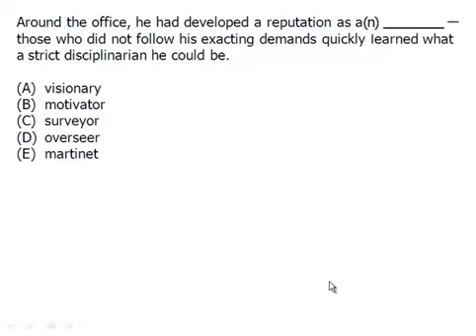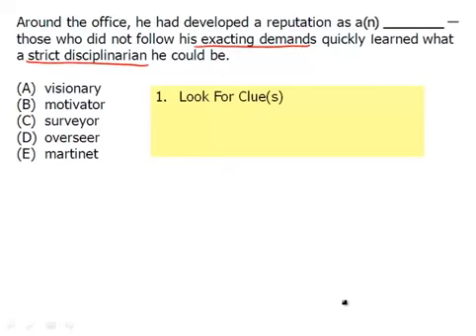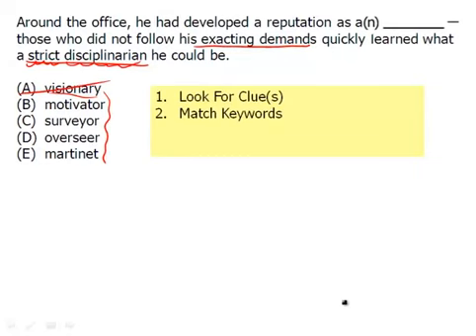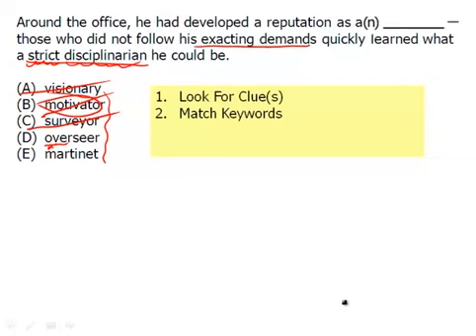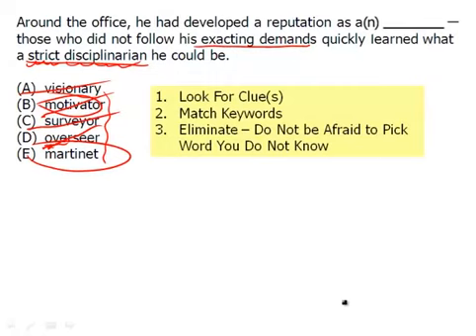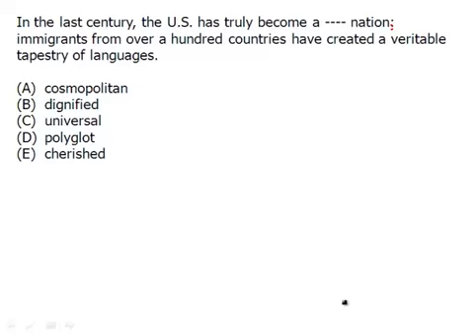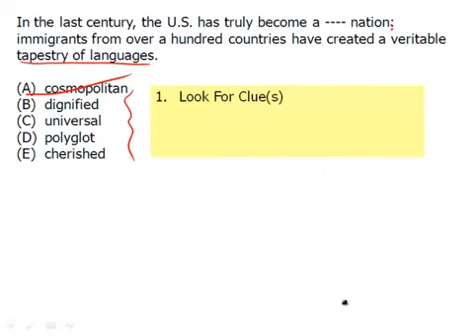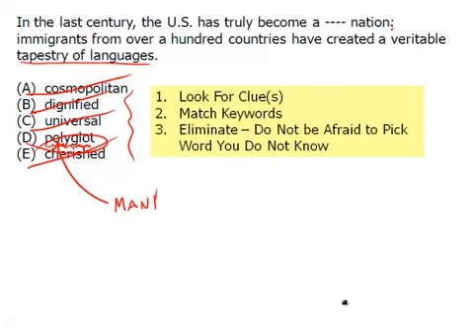2. Elimination Method - Verbal-GRE. || greexam || greprep || grescore || english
2. Elimination Method - Magoosh GRE.